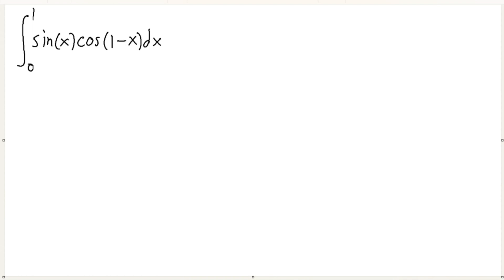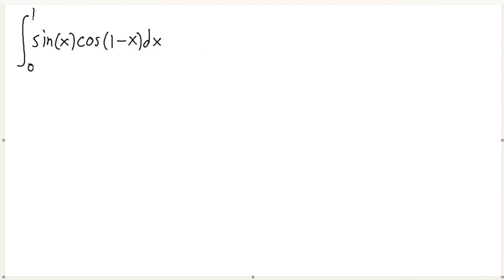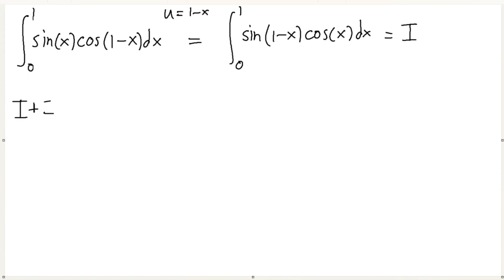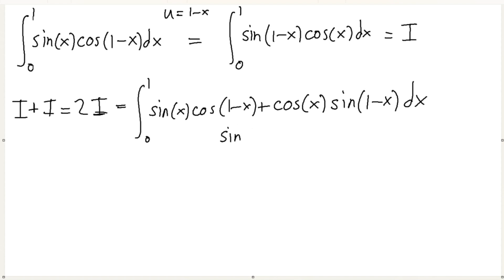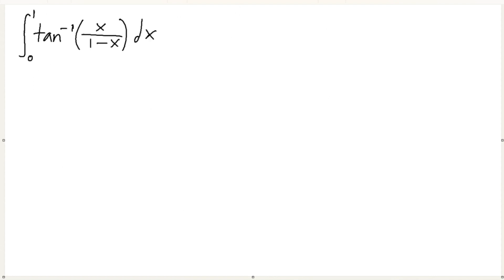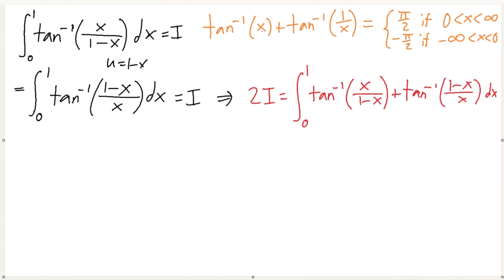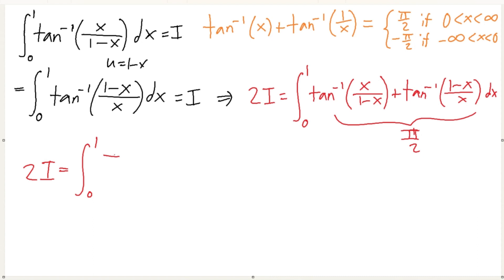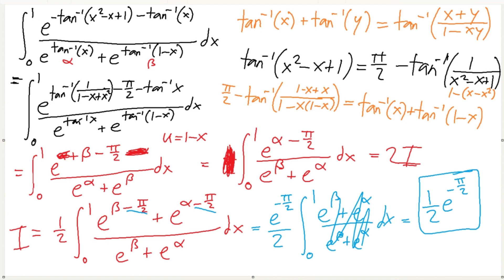Integration Bee Training for Advanced #1.3 - King's Rule with Trig-Identities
Memorable Timestamp:
0:26 - Basic Trig-Identity Example
3:08 - Inverse Tangent Reciprocal Formula
6:56 - A Bigger Arctangent Reciprocal Example
9:27 - A Tangent Identity Example
12:20 - An Advanced Inverse Tangent Identity Example